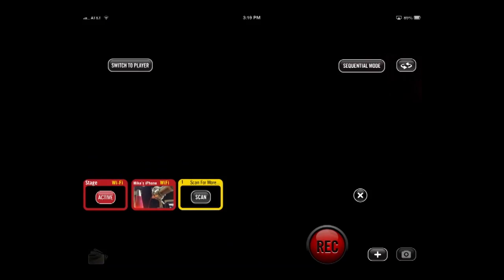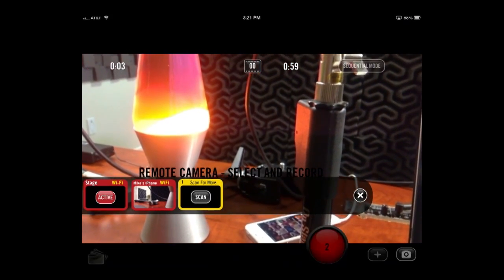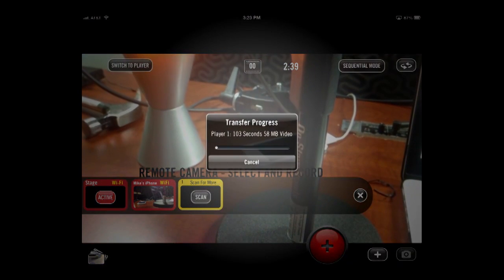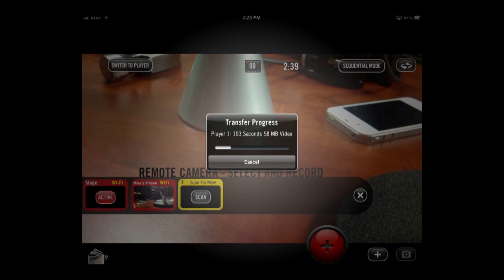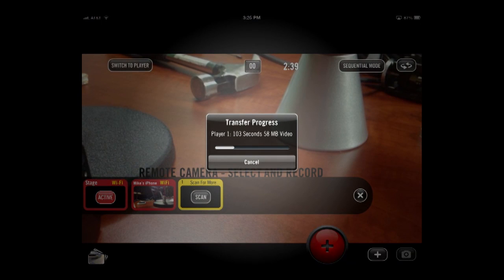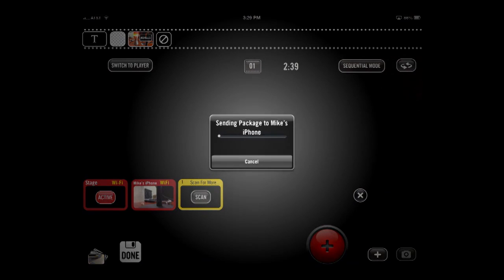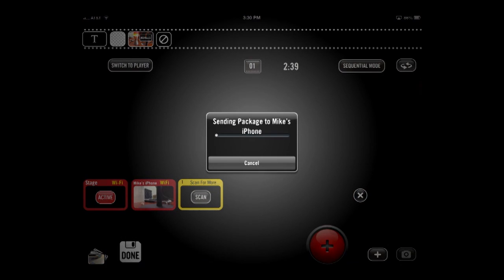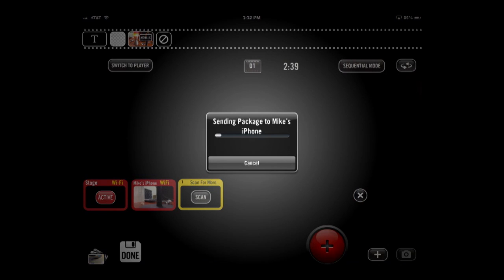A multi-camera recording and edit App for iPhone and iPad - New Media Tech - Episode 8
This week we review another app that allows you to use iphones and ipads to record multi camera and generate a complete switched video. The app has a weird name, it is called vizzywig.

For show notes, contact, suggestions and more details about the New Media Tech Series visit the show

You can also get New Media Tech on most internet radio networks like stitcher.  We are also available on the microsoft store so you can listen on your zune, xbox and more.  Still sporting the blackberry, you can get us there too.

We love input on what you would like to know or if you have an idea for a New Media Tech tip, you can contact us via email or phone at the show information page.